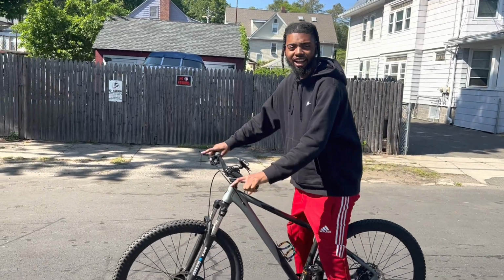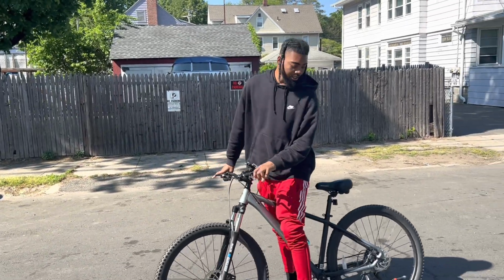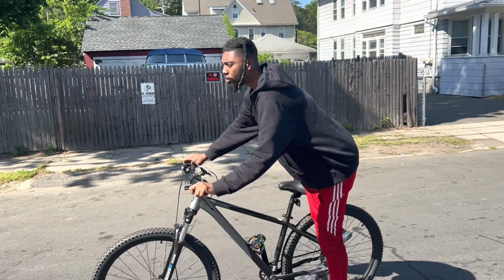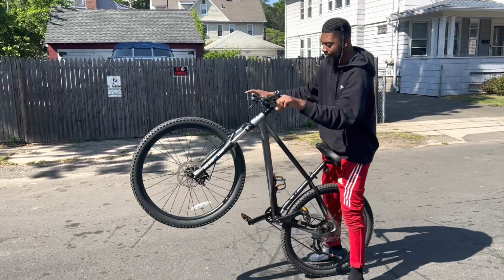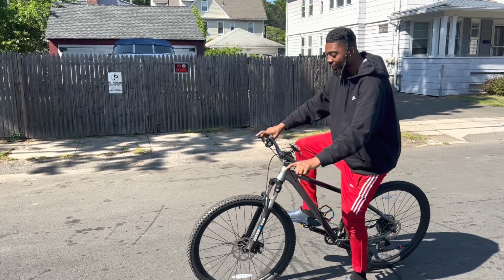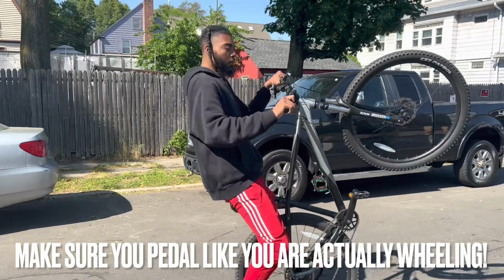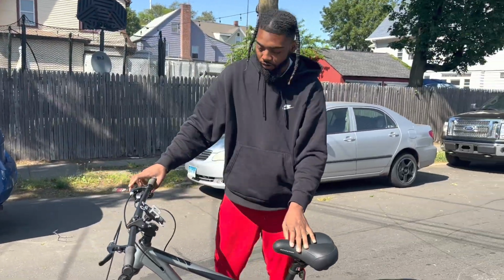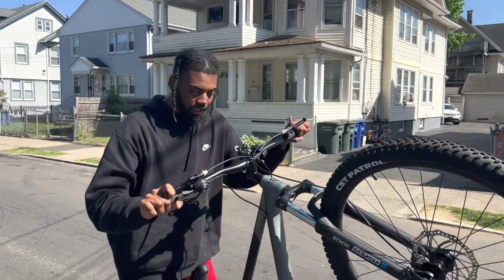How to Wheelie Any Bike in 5 Mins!